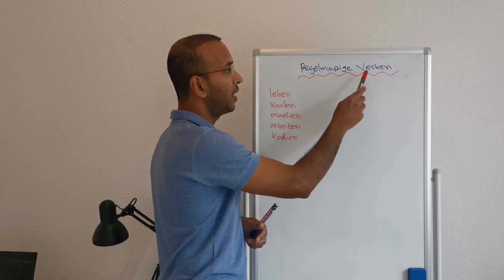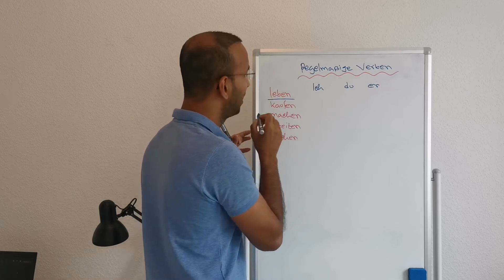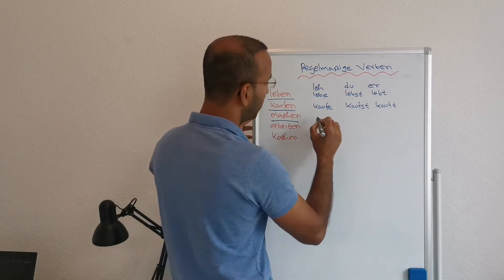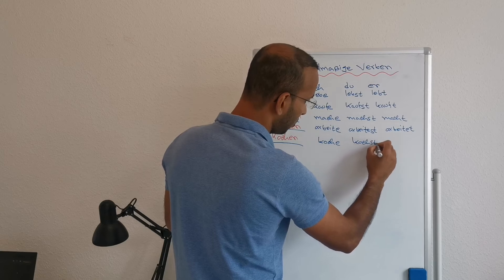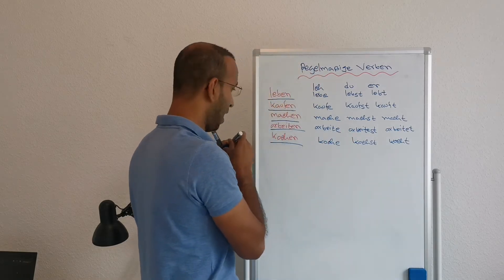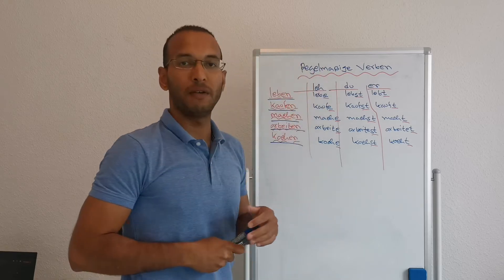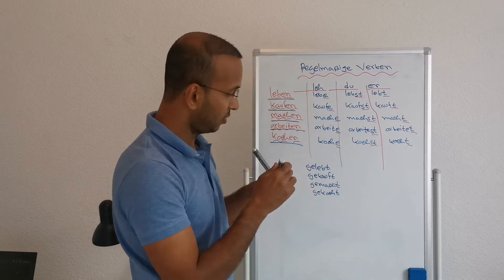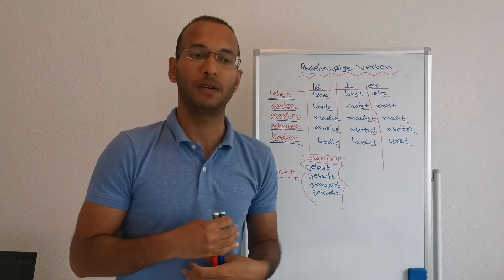Free German Language - Regelmäßige Verben (Regular verbs) - 43